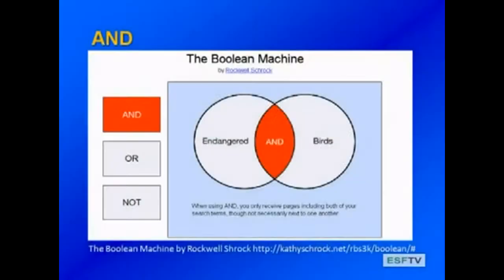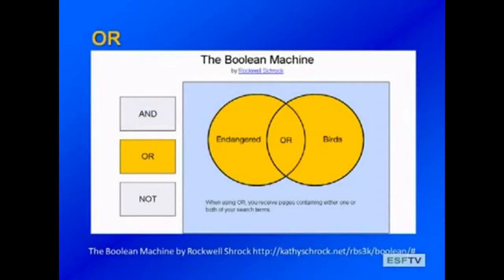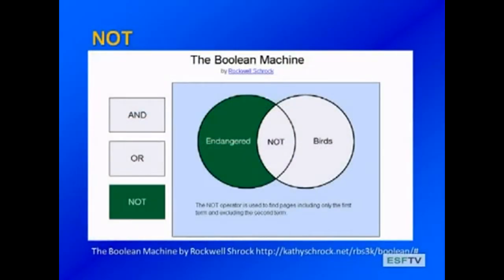Library 411 - The AND, OR and NOT of Boolean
Jane Verostek offers instruction on advanced search techniques for online research.